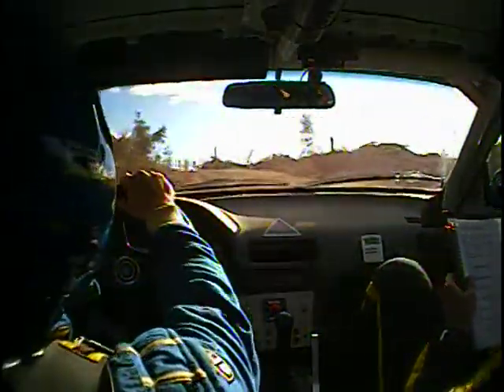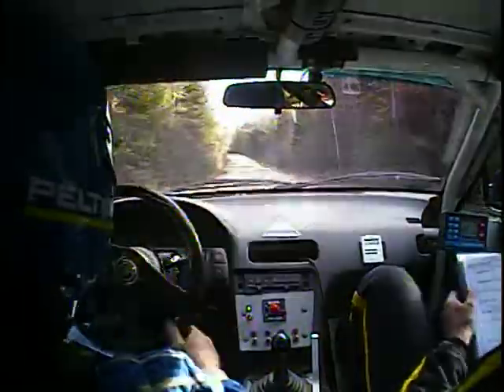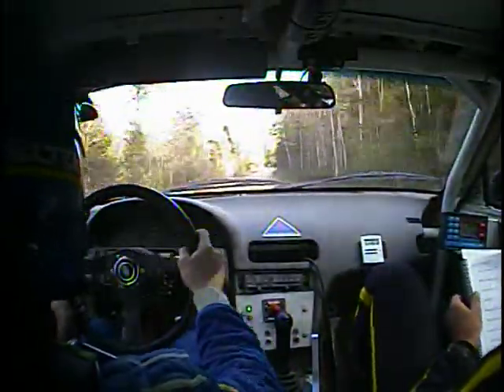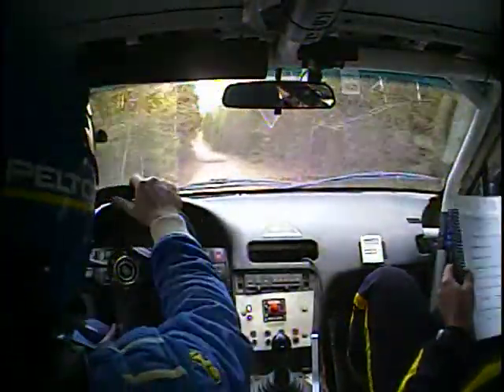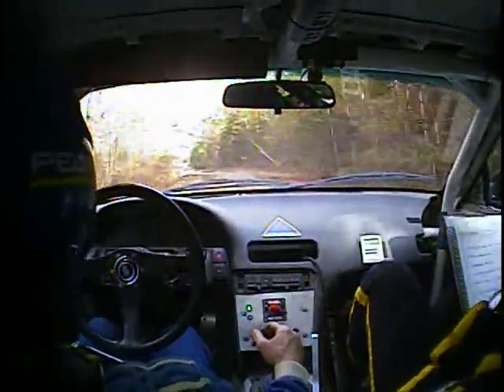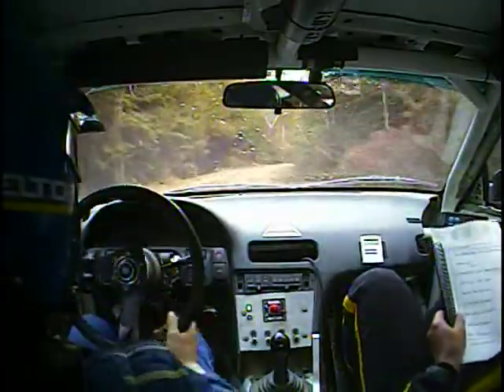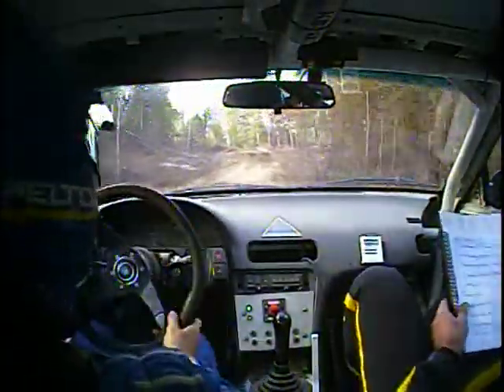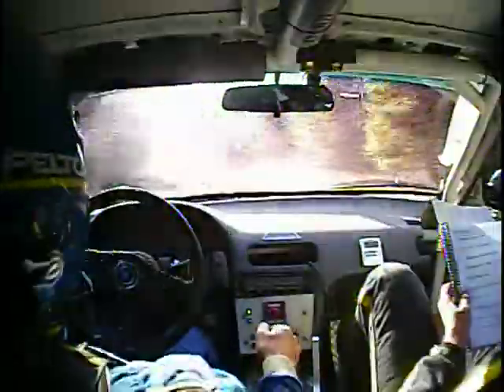2010 Tall Pines Rally - A3 Peanut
In-car video from Walter/Trauttmansdorff Group5 Nissan 240SX